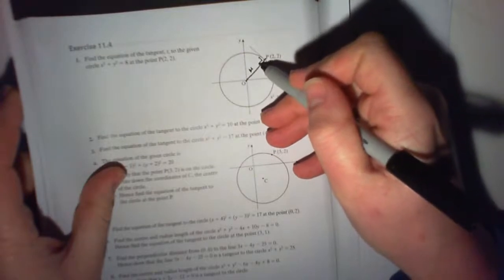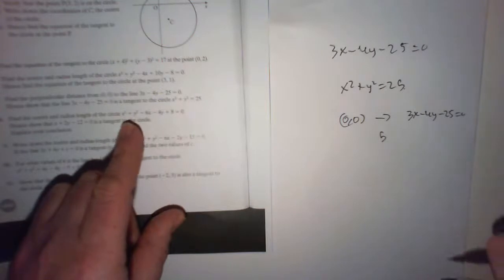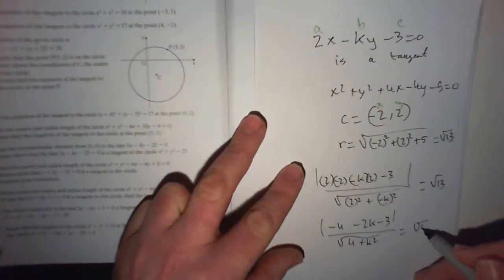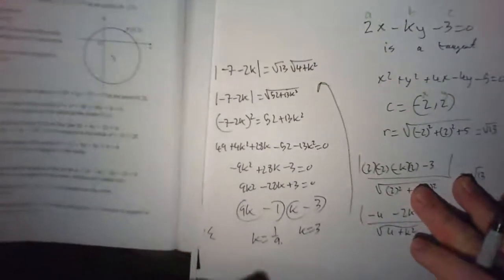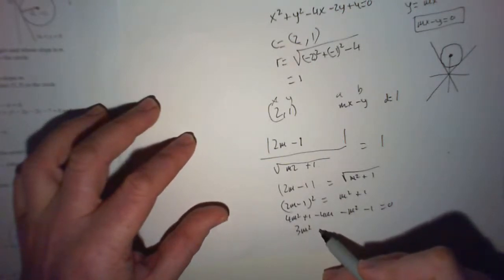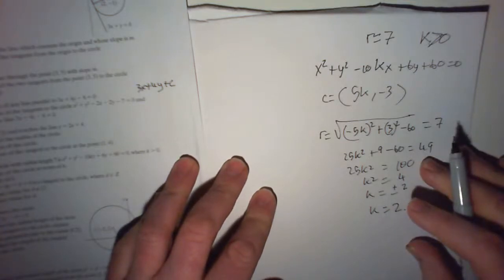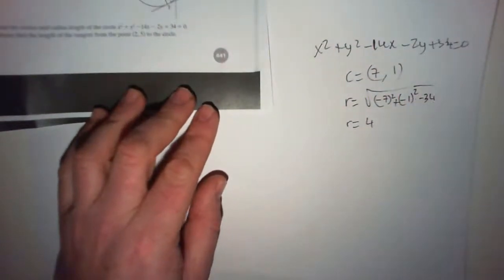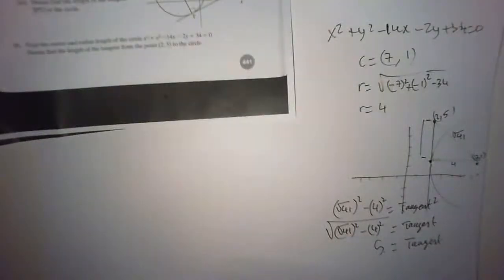5th yr Math Co-ordinate geometry of the circle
Section 11.4 Circle and Tangents